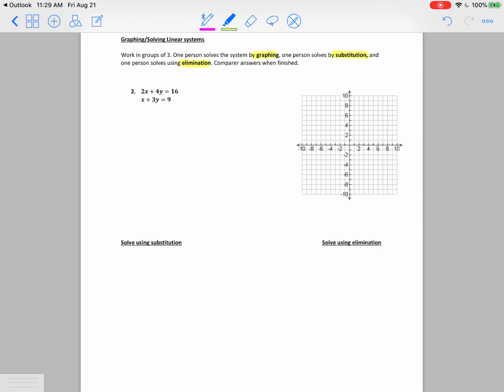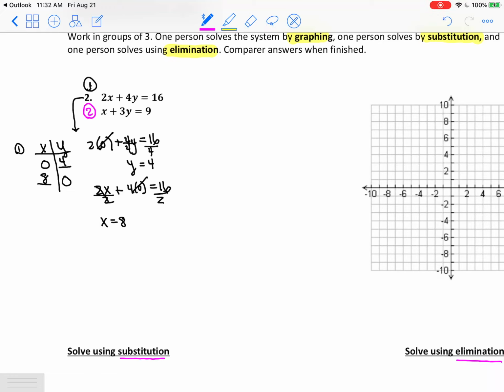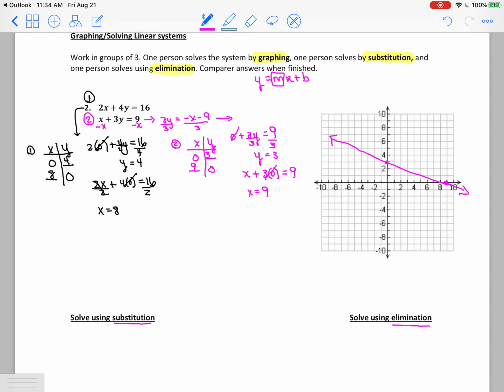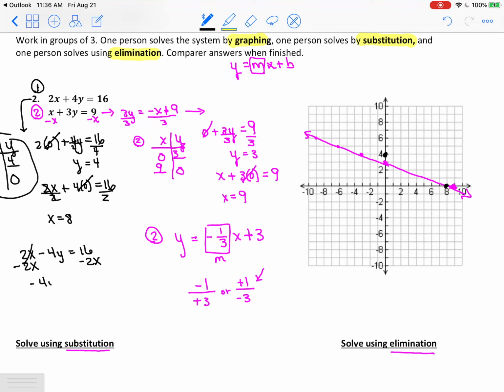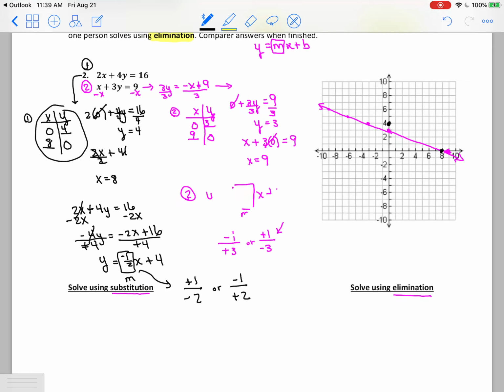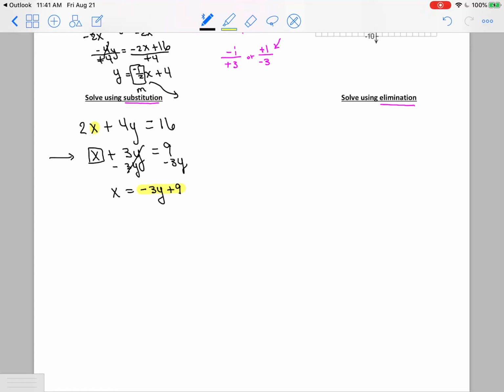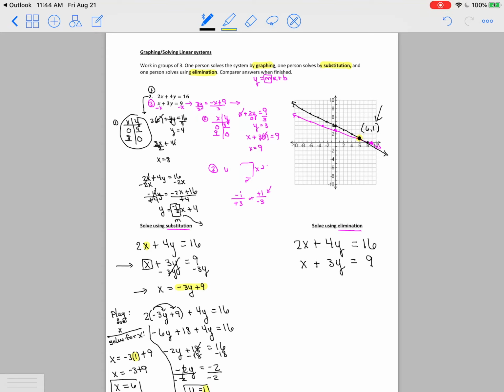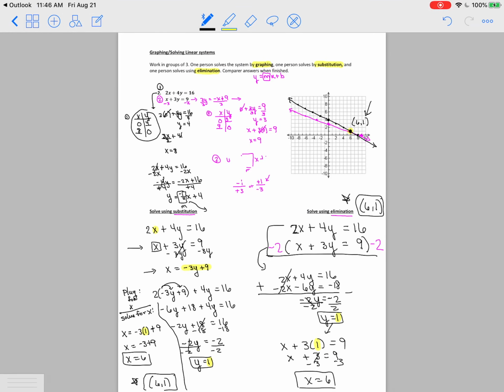Solving Systems 3 Ways Activity